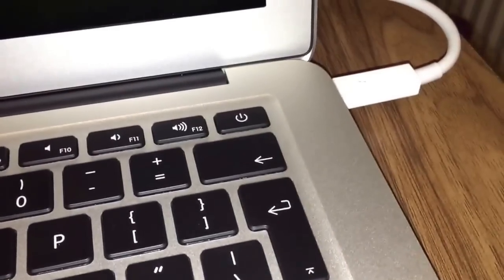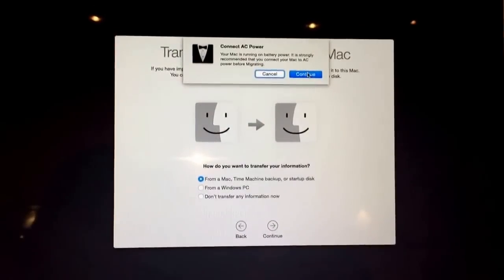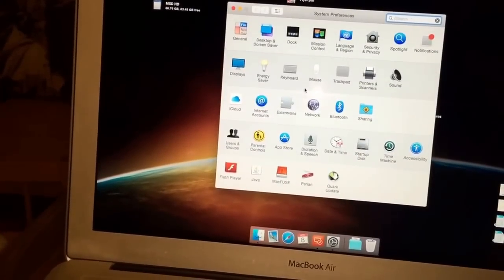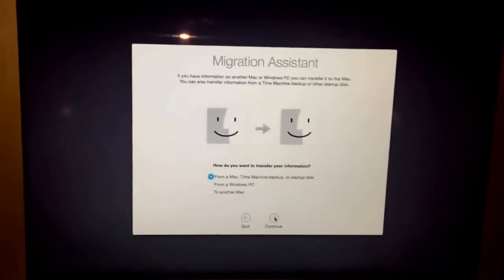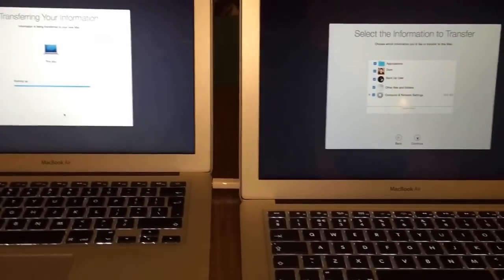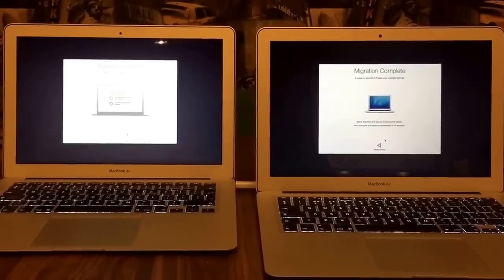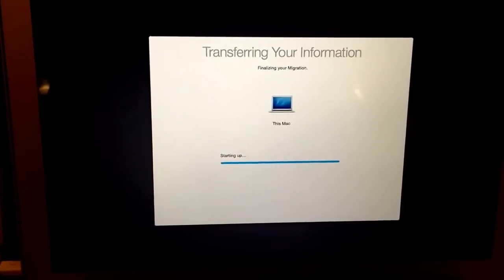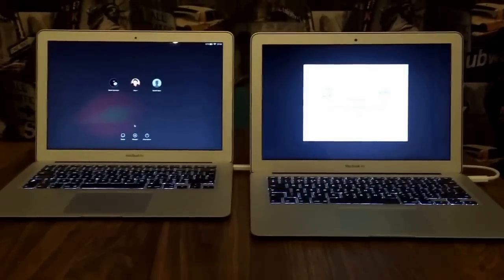Apple Migration Assistant - complete step by step walk through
A complete walk through on the Apple Migration Assistant process using Macbook Air's (2011 to 2015) and Thunderbolt.

Find Migration Assistant in APPLICATIONS folder then UTILITIES folder.